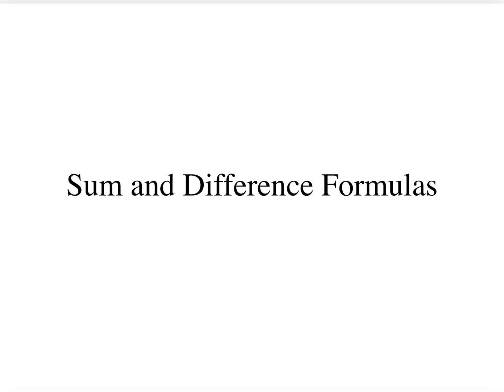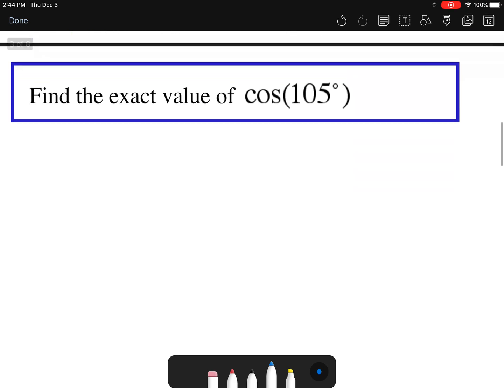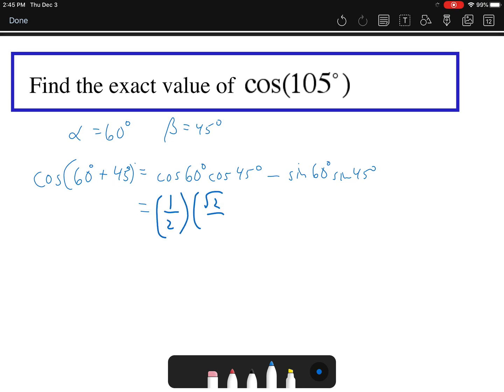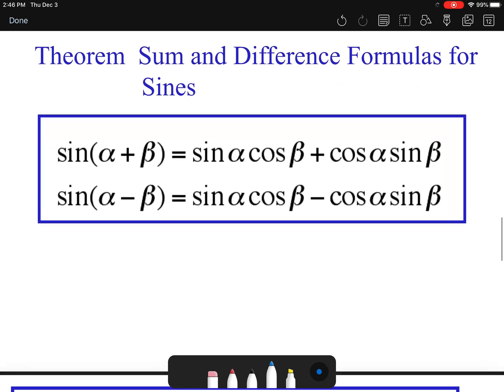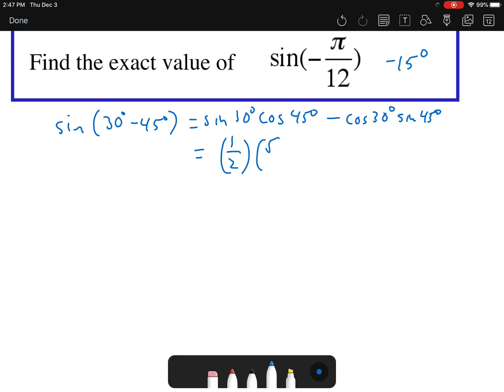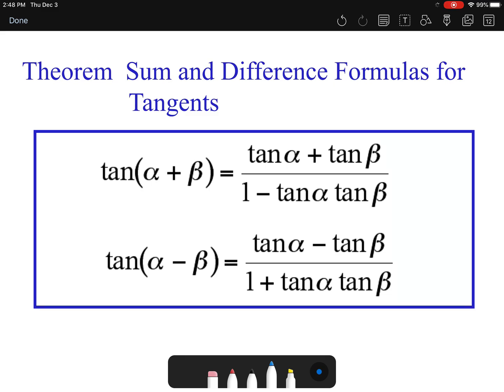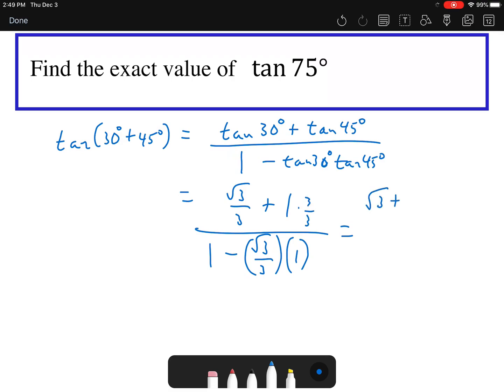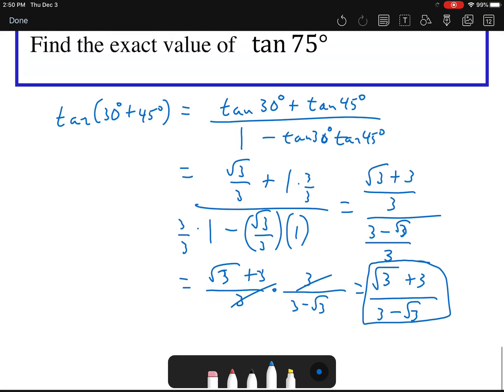Sum & Difference Formulas Video